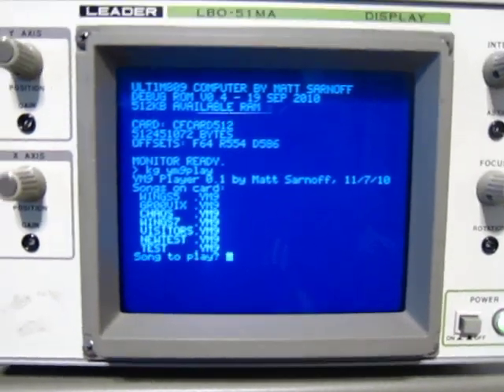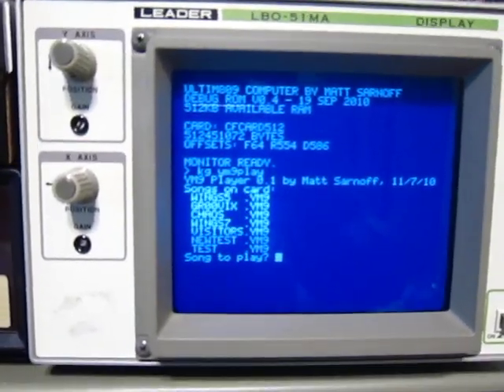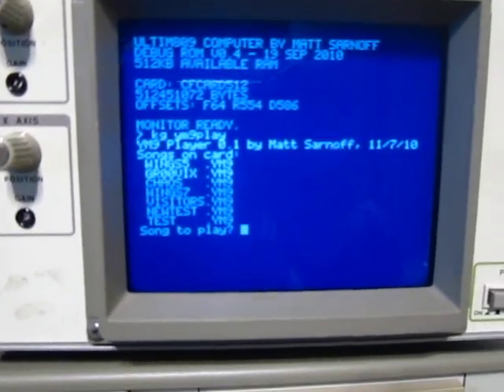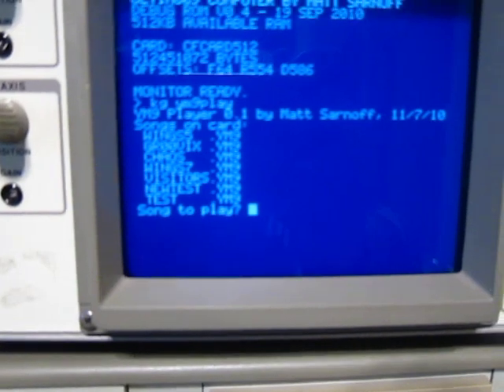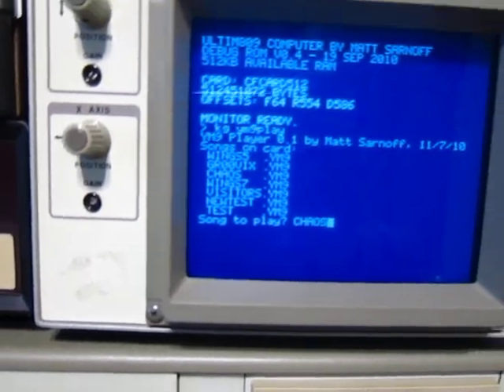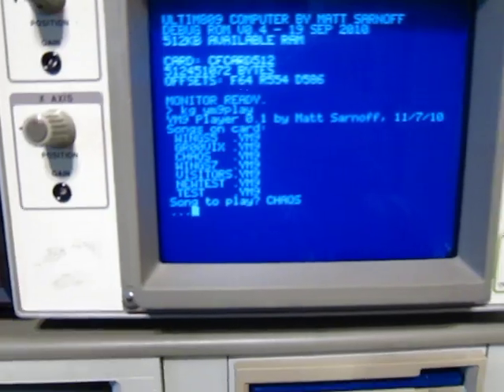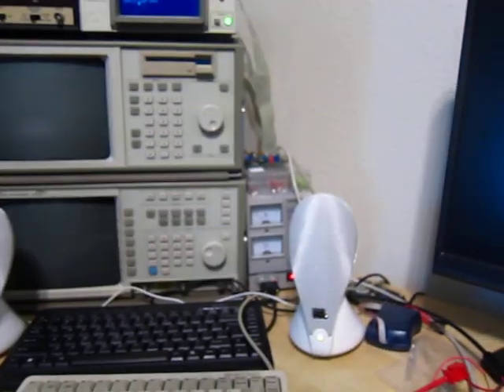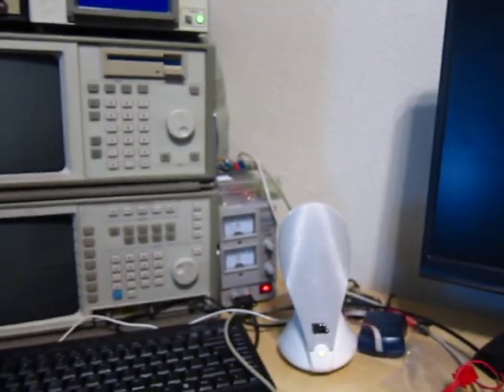Homebrew 6809 Computer... plays Atari ST music?!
(music starts at 3:06 if you want to skip my explanation)

With a bit of hacking, I got my little 8-bit, 2MHz computer to play Atari ST music...

An Atari ST song is basically a chunk of 68000 machine code, so I hacked up XSC to dump all YM register changes to a file. The 6809 computer then fills its entire RAM (512K) with the data and burns through it, slamming values to the YM2149.

It pretty much works, though there are some slight sound differences due to timing.

(Yes, I know the video is out of focus. There's nothing to see anyway.)